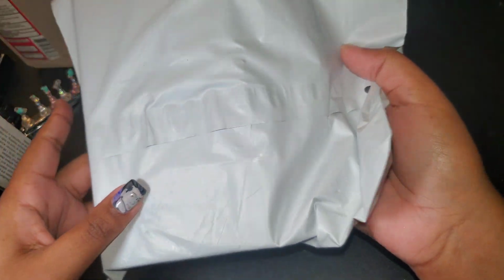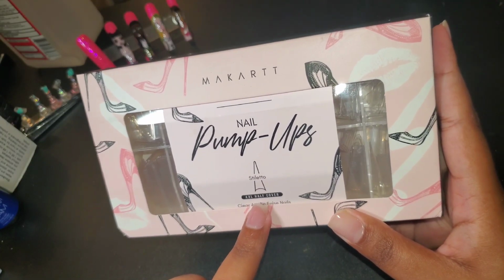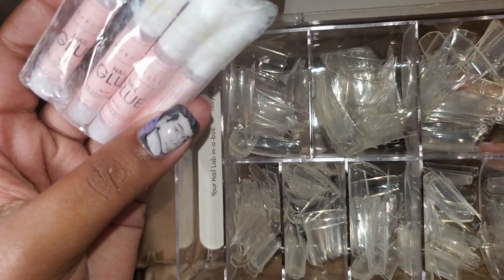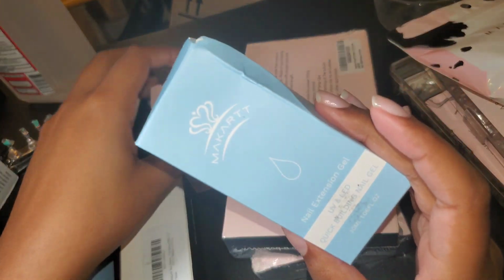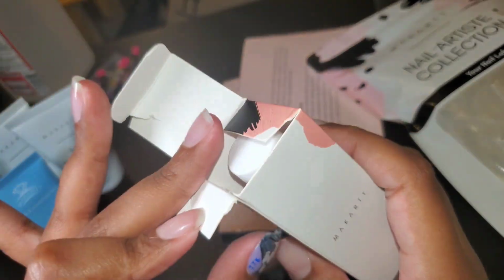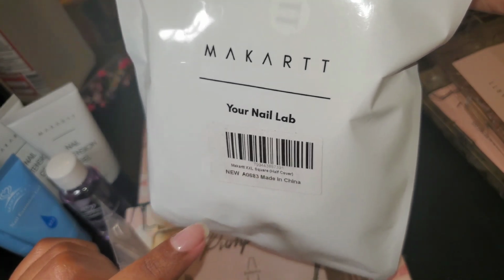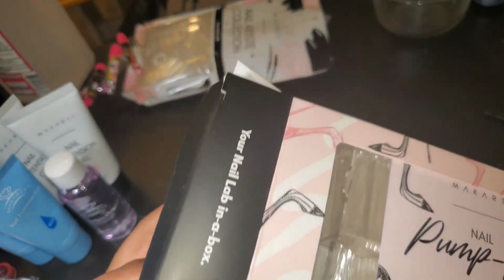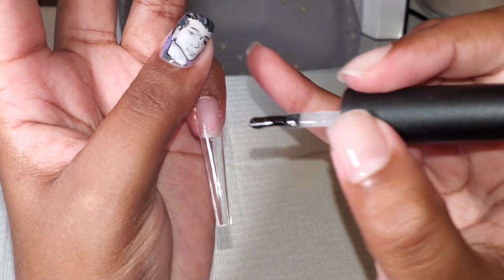Makartt $5 sale 🛍🛍 | Polygel Application | Gel Nails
Hey Guys!

In todays video I did a little shopping. I think I went overboard on the nail tips but hey. Let's unbox and create a set.

Also, please change the quality settings to "1080", by hitting the gear icon at the bottom (on computer) or top (on phone) right corner on the video. My videos specifically goes up to "2160" so if you have that option please change it to that for maximum video quality :)

(The link will take you directly to their website where the code will activate automatically. At checkout you can choose the  “Pay as you Go” option if you don’t want to become VIP Members. )